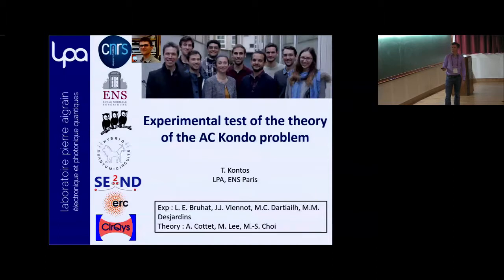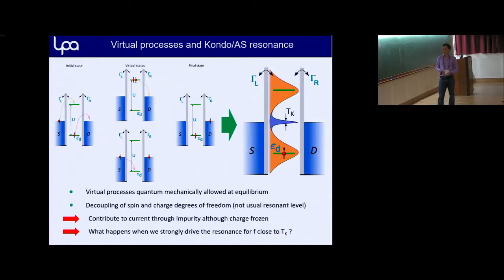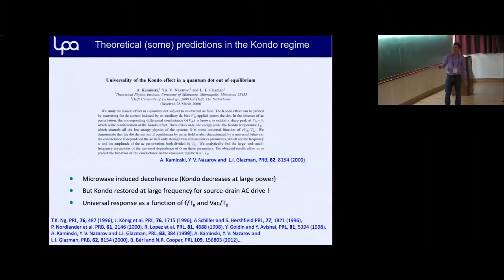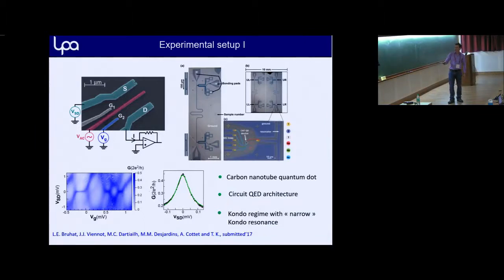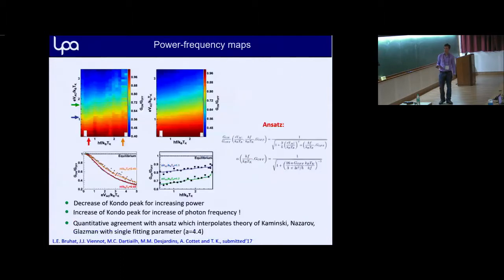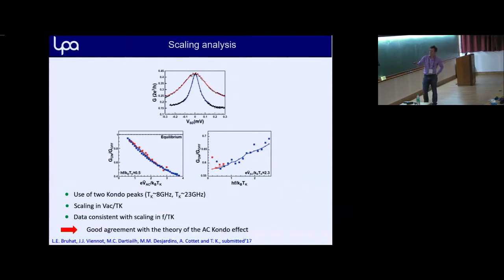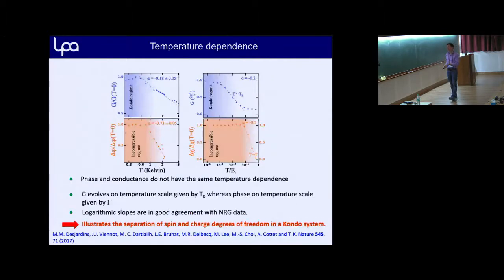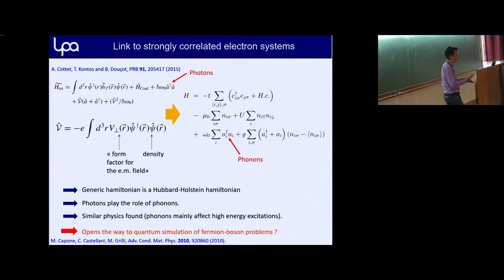Experimental test of the theory of the AC Kondo problem by Takis Kontos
Non-Hermitian Physics - PHHQP XVIII

Non-Hermitian Physics-"Pseudo-Hermitian Hamiltonians in Quantum Physics (PHHQP) XVIII" is the 18th meeting in the series that is being held over the years in Quantum Physics.

The scope of the program on Non-Hermitian Physics is highly interdisciplinary, being aimed at mathematicians, theoretical physicists as well as experimental physicists who are working on different aspects of non-Hermitian physics. The purpose is to bring together experienced as well as young scientists, graduate students and postdoctoral fellows who are working actively and/or interested in working on various aspect of quantum as well as classical physics in which non-Hermitian phenomena play important roles.

Broad topics that will be included (but not restricted to) under the umbrella of non-Hermitian systems in this program are:

    Cavity-QED and circuit-QED systems (Hybrid Quantum Systems), Quantum Gases in Cavities, Quantum Devices
    Recent developments in PT-symmetric systems (theory and experiment)
    PT-symmetric discrete systems with applications in condensed matter and photonics

Non-Hermitian systems are not only of fundamental interest in physics and mathematics but have also been instrumental in technological advances. For example, the ideas of non-Hermitian physics have recently been used for the realization of novel quantum devices such as microwave amplifiers, masers (lasers in microwave regime) and quantum diodes. This program will also provide the platform to discuss the recent important role of non-Hermitian physics for future technologies.

During the program, we will have the following pedagogical lectures:

    Aditi Mitra ( New York University, USA) - Keldysh formalism
    Ali Mostafazadeh (Koc University, Turkey) - Time-independent scattering theory and its dynamical formulation
    Michael Hatridge (University of Pittsburgh, USA) / R. Vijayaraghavan  (Tata Institute of Fundamental Research, Mumbai) - Quantum measurements with superconducting devices

During the program, Prof. Michael Berry (H H Wills Physics Laboratory, Bristol, UK) will be delivering the Infosys - ICTS Chandrasekhar Lectures.

INTERNATIONAL ADVISORY COMMITTEE:

    A. Andrianov (St Petersburg, Russia)
    C. M. Bender (St. Louis, USA)
    D. Christodoulides (CREOL, USA)
    A. Fring (City University, London)
    R. Gopakumar (ICTS-TIFR, India)
    N. Hatano (IIS,Tokyo)
    S. R. Jain (BARC, Mumbai)
    A. Mostafazadeh (Koc University, Turkey)
    I. Rotter (MPI, Dresden)
    A. D. Stone (Yale, USA)
    Gunter Wunner (Stuttgart, Germany)

0:00:00 Non-Hermitian Physics - PHHQP XVIII
0:00:05 NON-HERMITIAN PHYSICS PHHQP XVIII
0:00:10 Experimental test of the theory of the AC Kondo problem
0:01:37 Kondo physics in alloys
0:03:00 Kondo physics revival
0:04:57 Anderson model for a magnetic impurity
0:06:38 Virtual processes and Kondo/AS resonance
0:10:11 Microwave drive/readout of Kondo resonance
0:11:04 Theoretical (some) predictions in the Kondo regime
0:13:51 Early experiments in the Kondo regime I
0:15:18 Early experiments in the Kondo regime II
0:16:46 Experimental setup I
0:18:09 Microwave calibration
0:20:13 Kondo peak satellites
0:22:51 Power-frequency maps
0:25:49 Cartoon picture of frequency dependence
0:28:12 Scaling analysis
0:30:13 The experimental setup II
0:31:07 Resonator response
0:31:51 Electron-photon coupling calibration
0:33:02 'Transparent' Kondo/AS resonance
0:34:03 Temperature dependence
0:35:02 Conclusion
0:37:02 Power-frequency maps
0:39:09 Link to strongly correlated electron systems